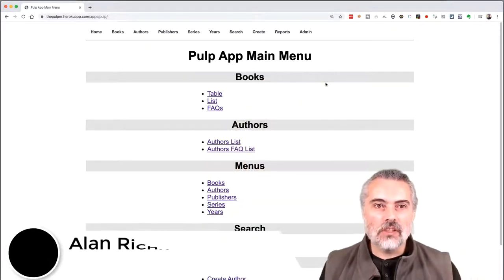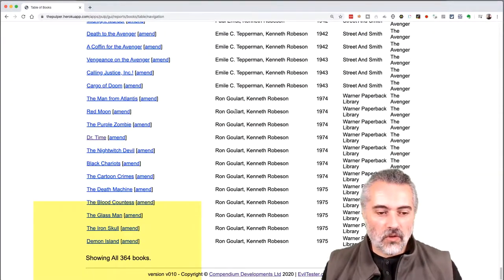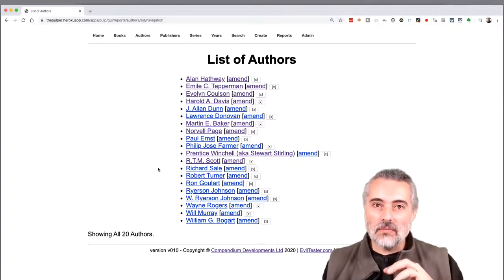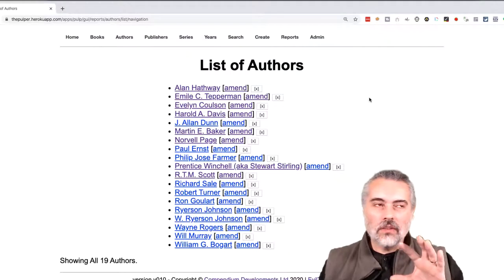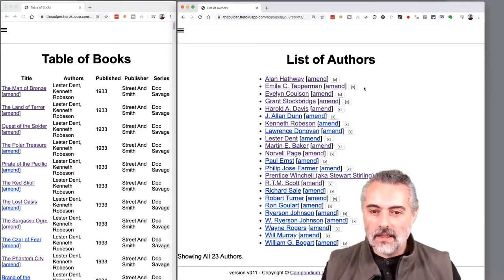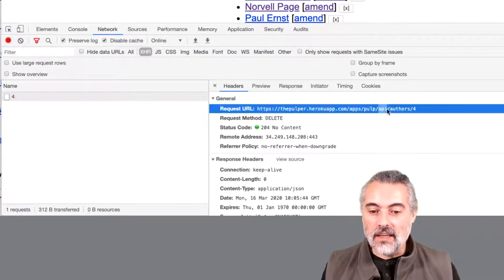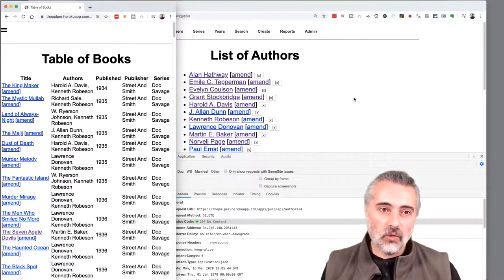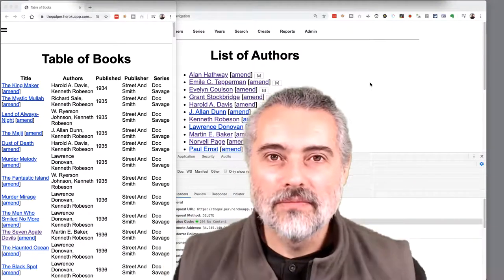How to Improve Your Software Testing - Observation and Interrogation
When I test I make a distinction between Observation and Interrogation and I'm going to explain what that means, and show you hands on example of how that distinction helps me improve my testing and the scope of of my testing.

- Observation - Real Time
- Interrogation - After
- Observation and Interrogation help us consider scope of testing
- Understanding Technology help us interrogate and observe more deeply
- Tooling required to help us interrogate and observe at a technical level